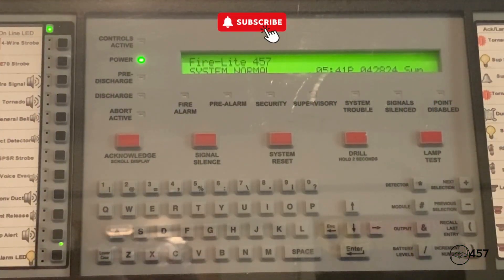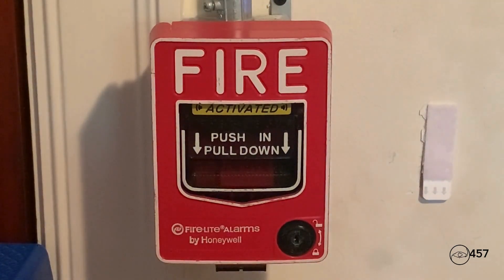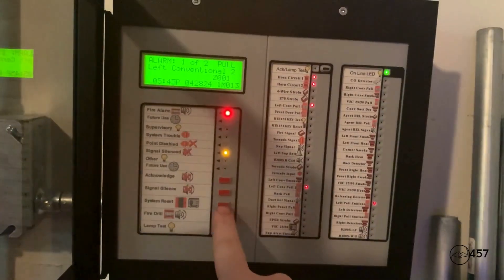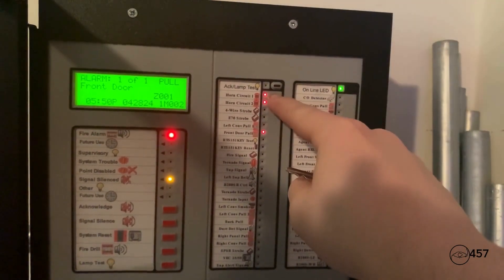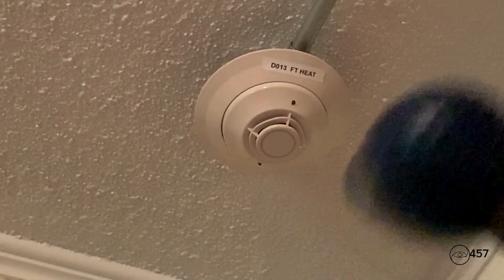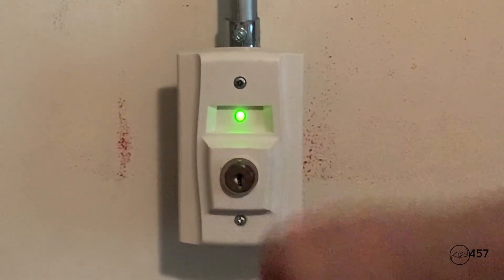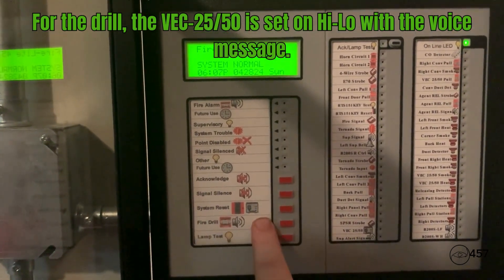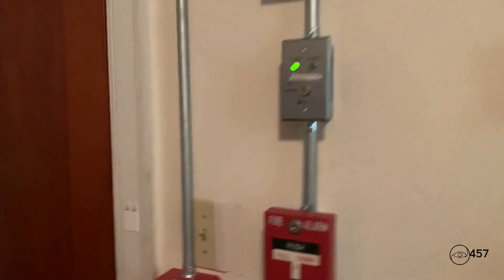Notifier NFS2-640 s4 System Test 13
In this video, we conduct a system test featuring System Sensor devices on System Sensor Sync, and mixed conventional pull stations, requested by @firealarm421 . We also do a drill on the LCD2-80 towards the end of the video. I hope you enjoy it!!

Never pull fire alarms in real buildings, unless it's a real emergency, and NEVER tamper with life and safety equipment out in public, unless you have the authority to do so!! You will get into a ton of trouble with the law, face hefty fines, and possible jail time!!

I, and this video, are not held responsible for your actions!!